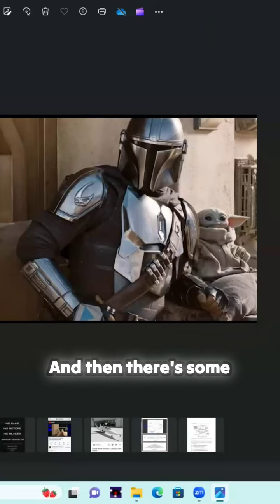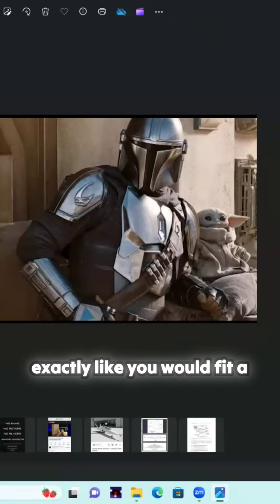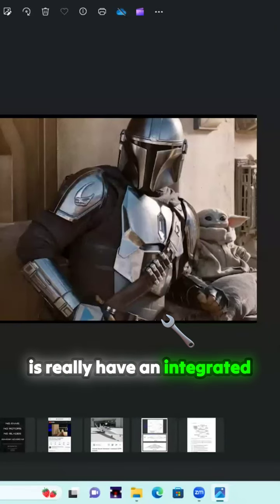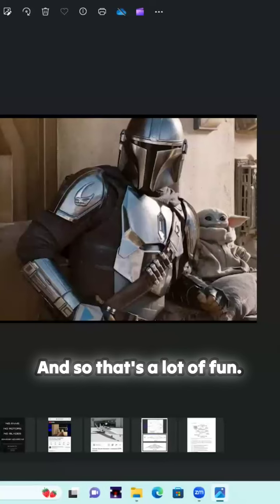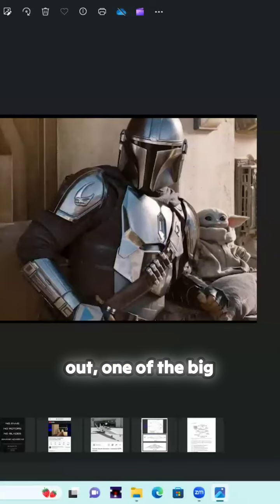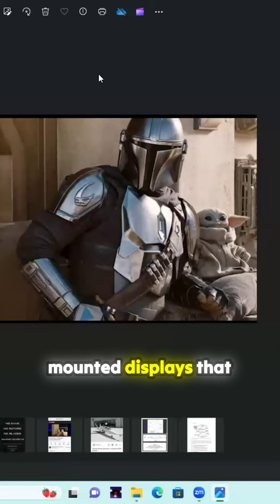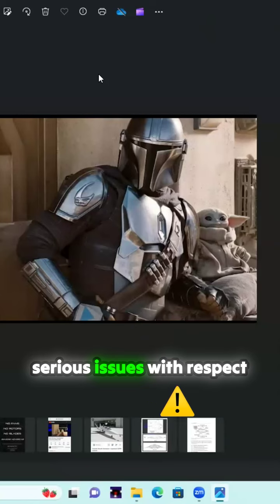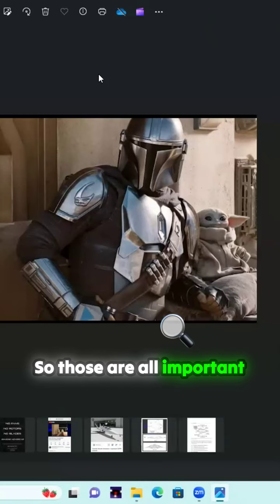The Truth About Rocket Packs and Flight Packs | Explained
The video discusses the impracticality and potential dangers of using a rocket pack like Boba Fett or the Mandalorian. Chris Beskar, CEO of Stavatti Aerospace mentions the risk of roasting one's buttocks and suggests that a flight pack would be more suitable. The conversation also touches on the idea of the suit acting as a Faraday cage, but concludes that it may not be effective due to gaps and holes in the armor. Overall, the discussion highlights the limitations and considerations when using such technology for flight.